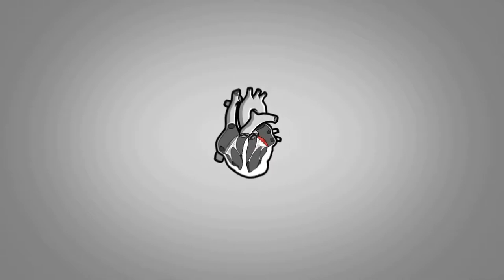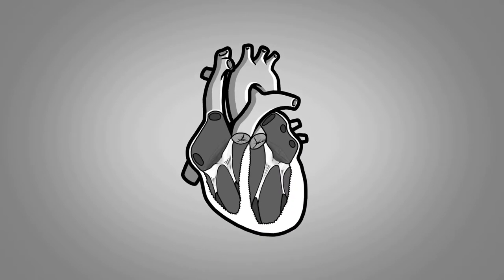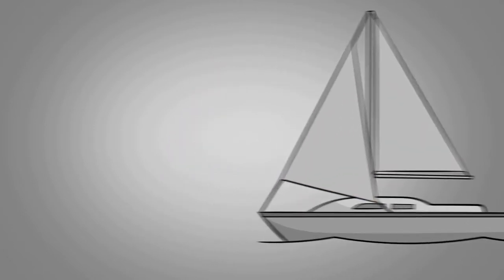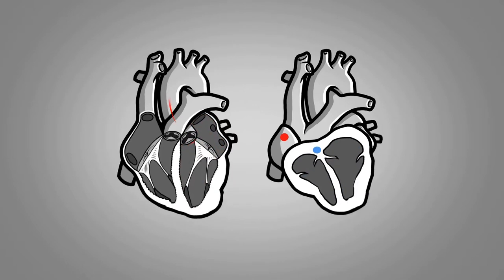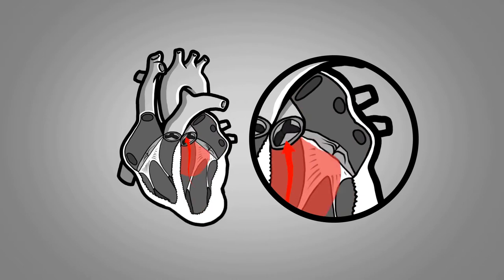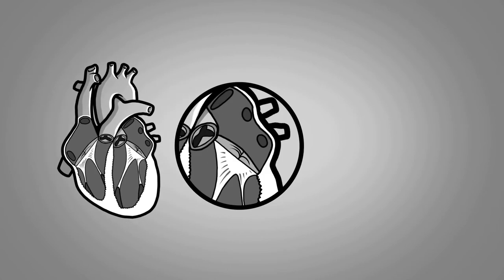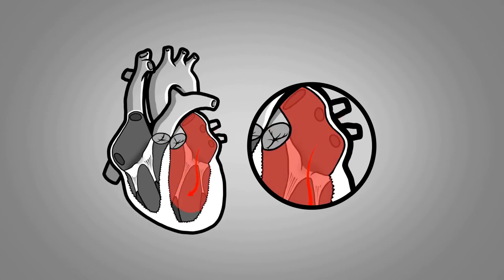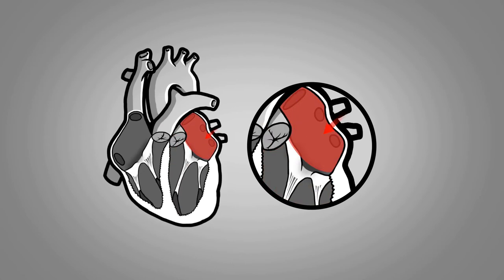Mitral valve prolapse - English